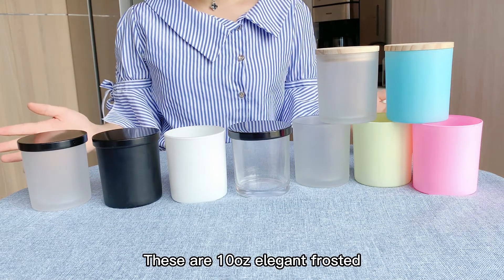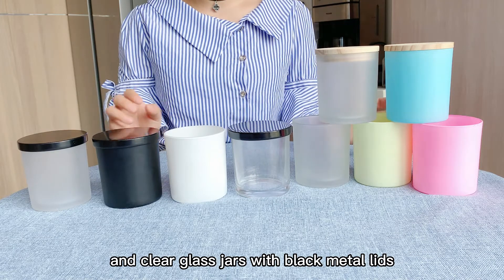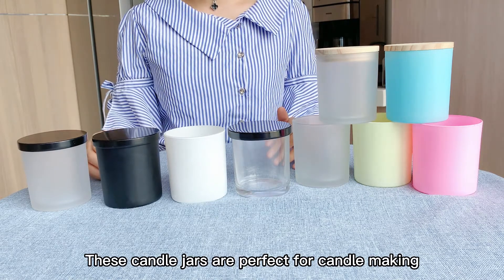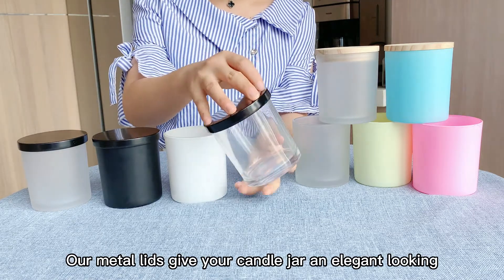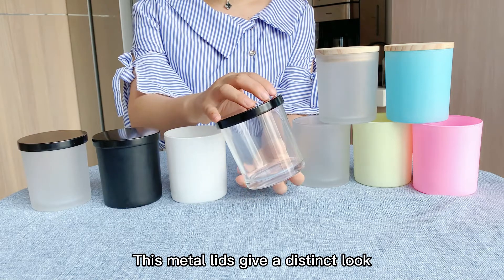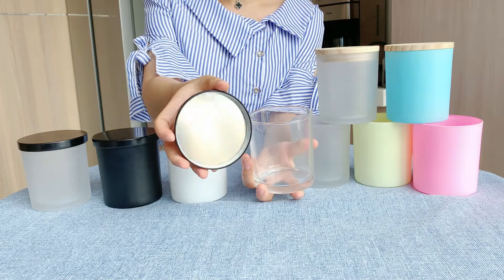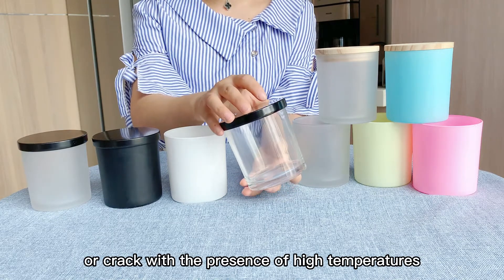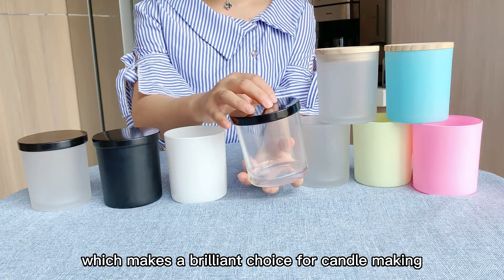10oz Candle Jar with Metal Lid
We are a young work team, we are discovering new products every day, and we work hard and actively to bring more and more high-quality products to our customers.